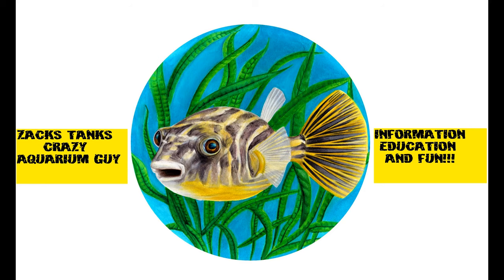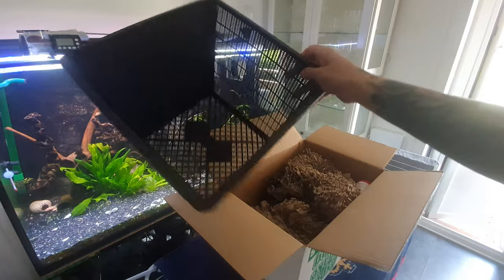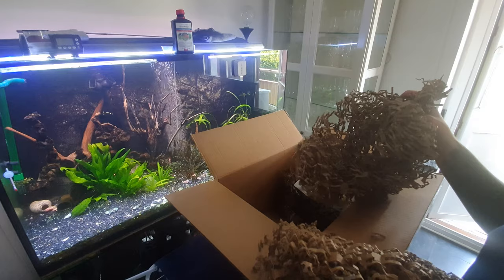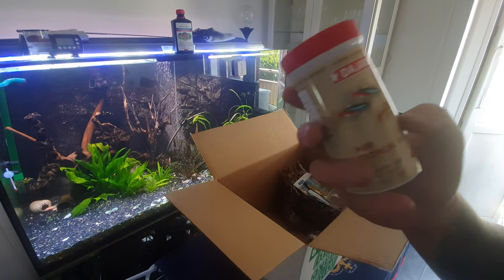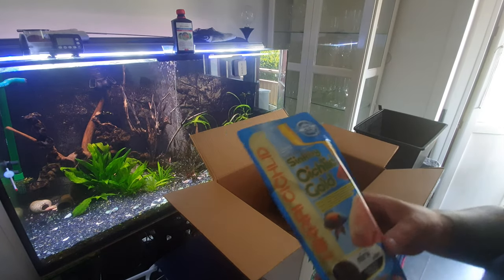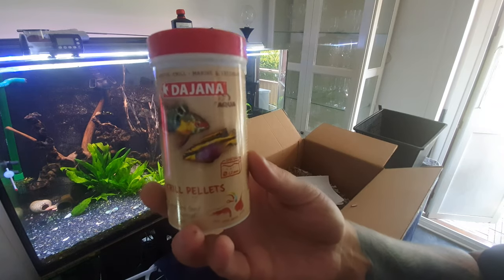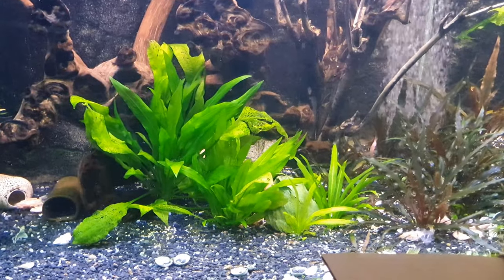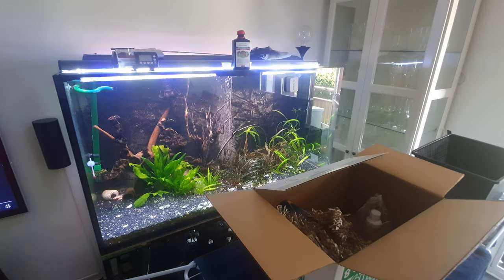Unboxing Sinking Favourite Foods! Big Upside, They Cheap! Also reveal some new Monster Fish I got!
Do not worry members, I show you my monsterfish first! ;-) Small right now, but I wan't to see how fast I can grow them. I still got alot of cheap floating pellets since I got the turtles, and these guys eat anything. So the fish is only kosting me 9% of what I got for the Demasonii.

High Quality Merch, Handpainted by a FishFam member.